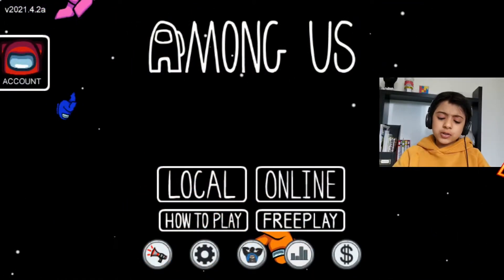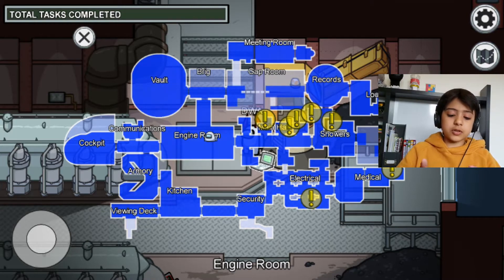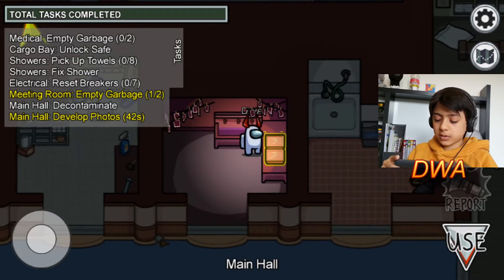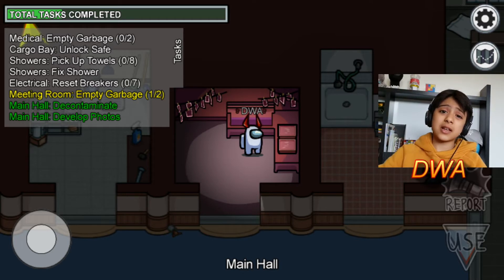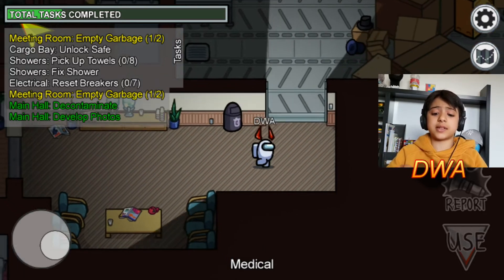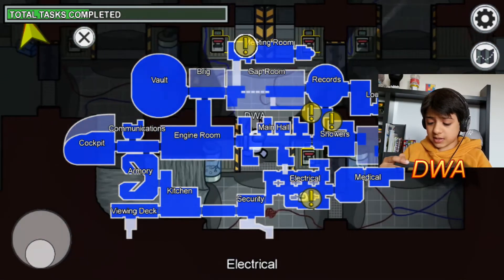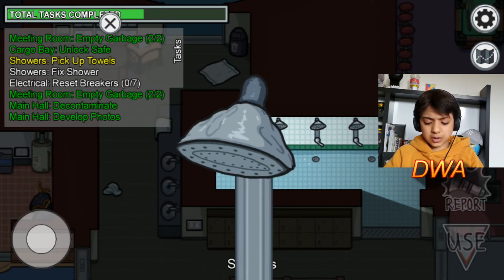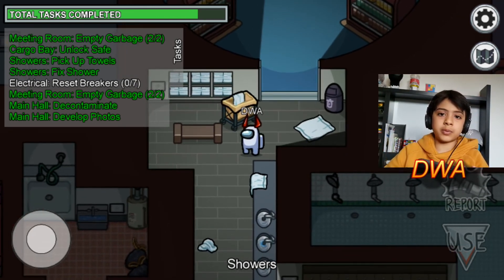"Among Us" Airship New Tasks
Enjoying playing the Airship new tasks in free play. Join in with the fun :)